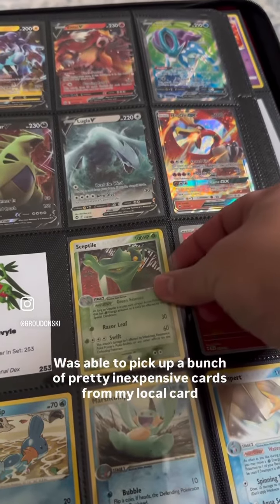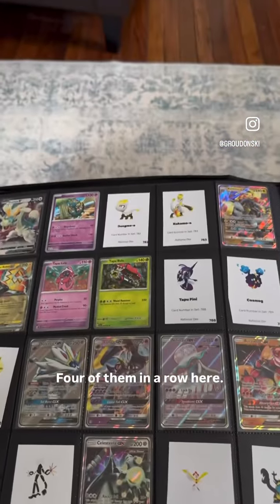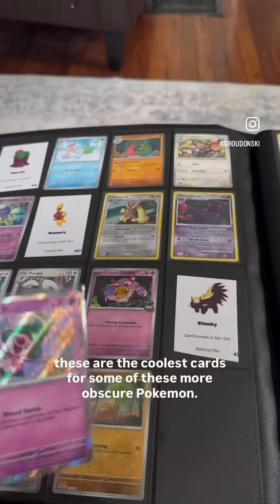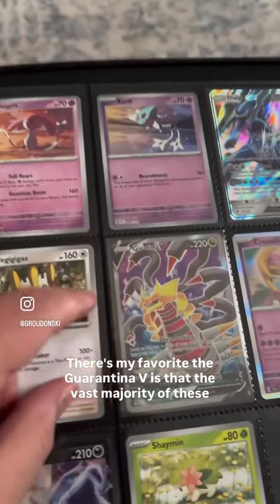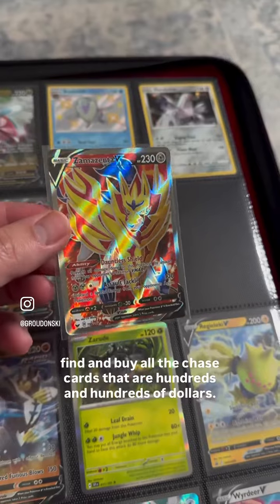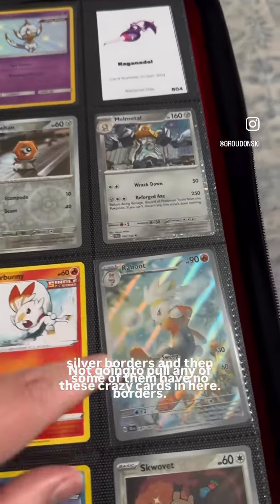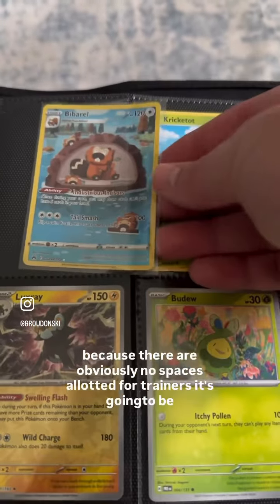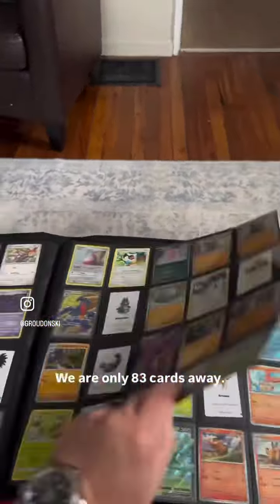Pokédex Episode 6! Finish line is in sight